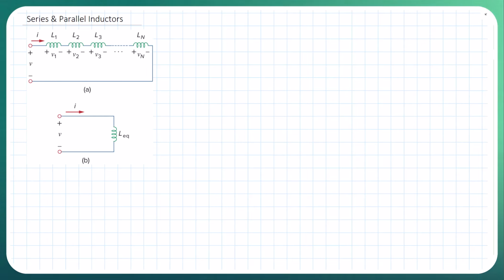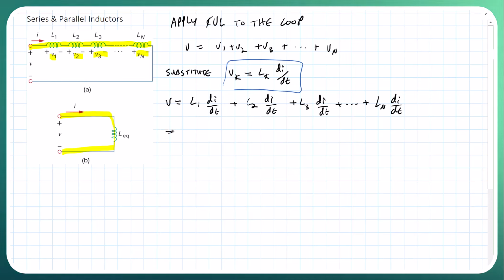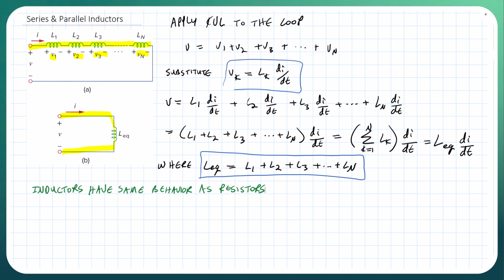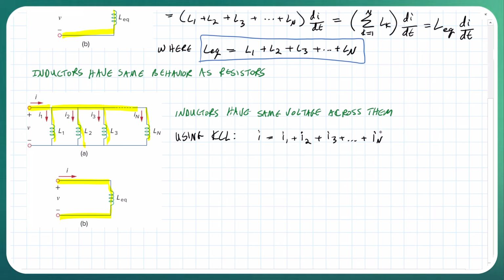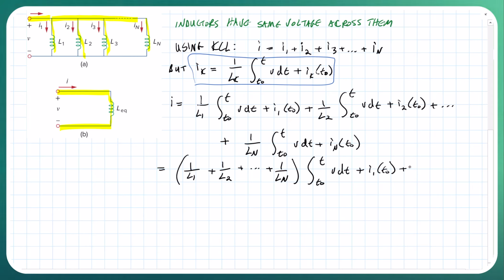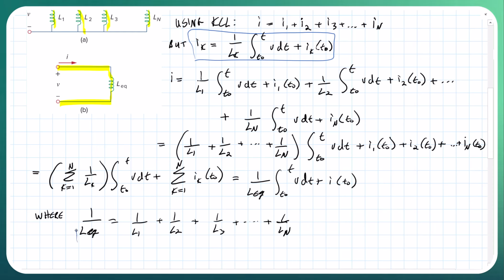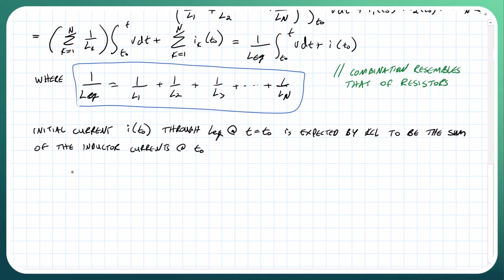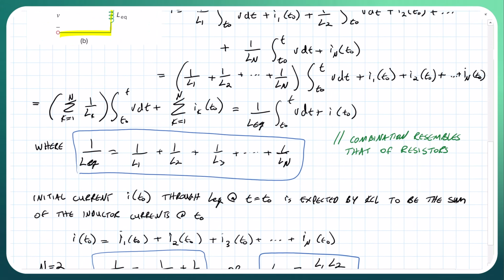Series and Parallel Inductors | Equivalent Inductance Tutorial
This lesson covers Series and Parallel Inductors step by step as part of the Fundamentals of Electric Circuits course on STEM MIND (@STEMULATEMIND). In this lesson, Inductors - Series & Parallel, we explain how inductors combine in electric circuits as part of the Fundamentals of Electric Circuits course. This topic focuses on finding equivalent inductance and understanding how current, voltage, magnetic energy, and circuit behavior change in inductor networks.

You will learn how to analyze inductors in series, inductors in parallel, equivalent inductance formulas, current relationships, voltage relationships, magnetic energy storage, and practical inductor circuit behavior. This lesson is essential for understanding RL circuits, first-order circuits, transient analysis, filters, motors, sensors, power electronics, biomedical instrumentation, and real-world electrical engineering applications.